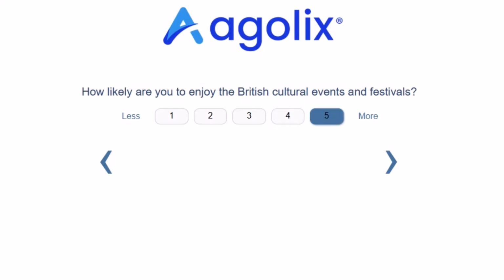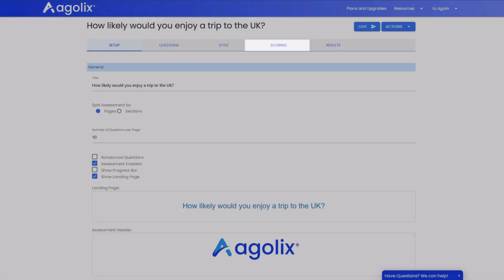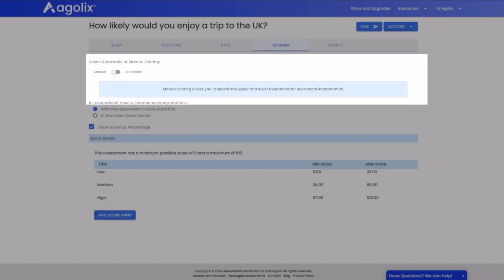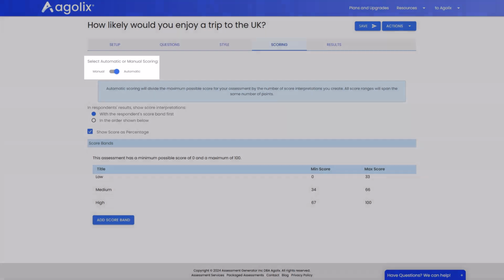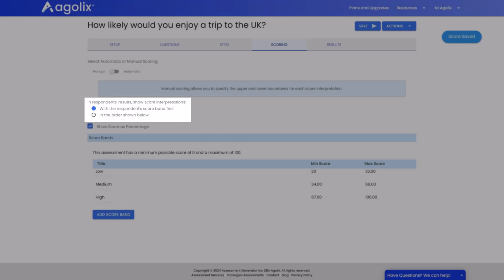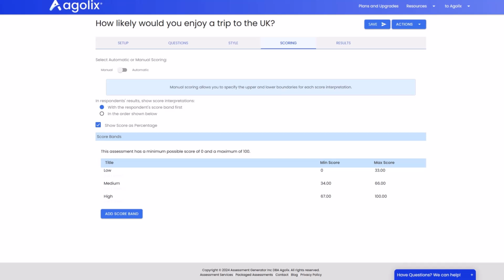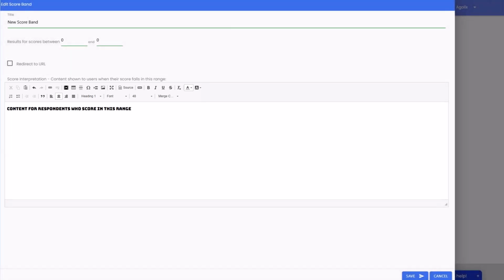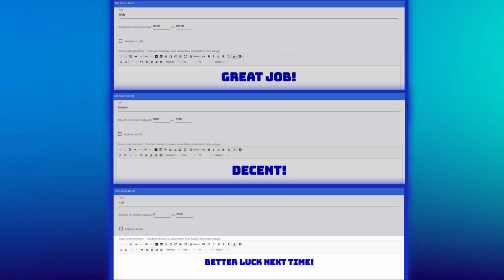Set Up a Simple Assessment in Agolix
This tutorial walks you through the process of creating and scoring a Simple Assessment in Agolix. Perfect for those looking to provide dynamic, customized feedback based on respondents' answers, this guide simplifies the setup process into manageable steps.

✅ Get started with Agolix today and create smarter, more engaging assessments!

📌 What You’ll Learn:
1️⃣ What is a Simple Assessment?
2️⃣ How to navigate the Scoring tab to set up assessments.
3️⃣ Choosing between Manual and Automatic scoring methods.
4️⃣ Creating and adjusting Score Bands with tailored feedback.
5️⃣ Using features like "Show Scores as Percentages" and presentation order settings.

💡 Why Use Simple Assessments?
Gain insights without rigid right-or-wrong answers. Provide meaningful feedback tailored to respondents' unique scores, enhancing their experience while collecting actionable data.

👀 Video Highlights:
0:00 - Introduction to Simple Assessments
0:50 - Navigating the Scoring Tab
1:07 - Automatic vs. Manual Scoring Overview
2:15 - Setting Up Score Bands and Feedback
3:00 - Saving and Reviewing Your Assessment